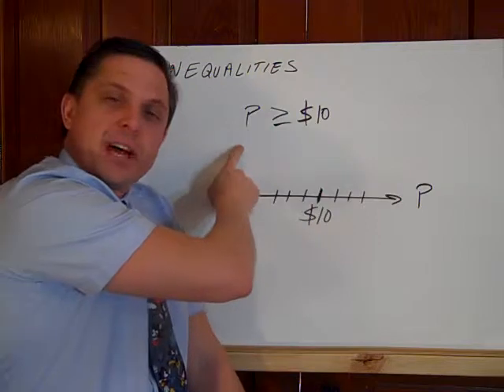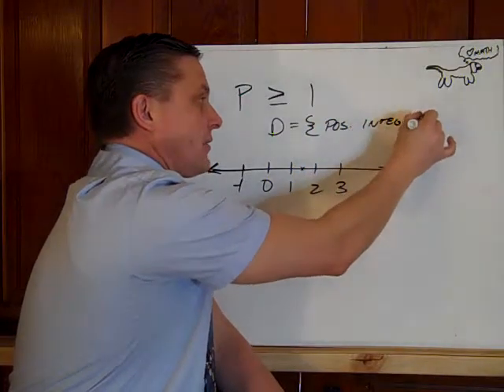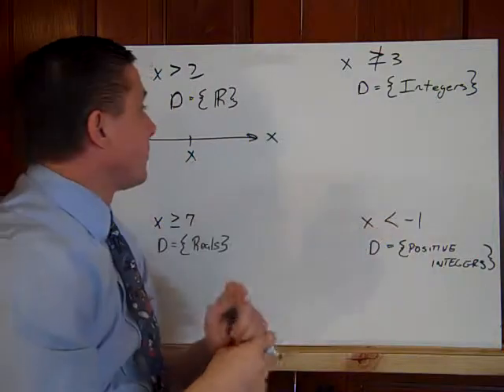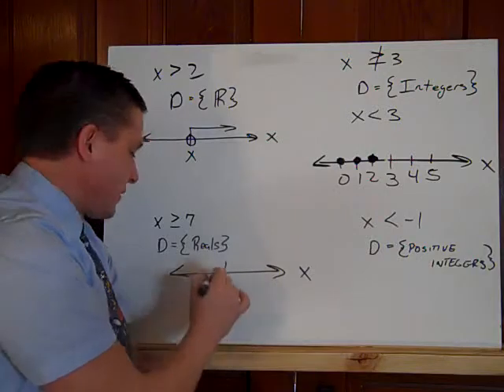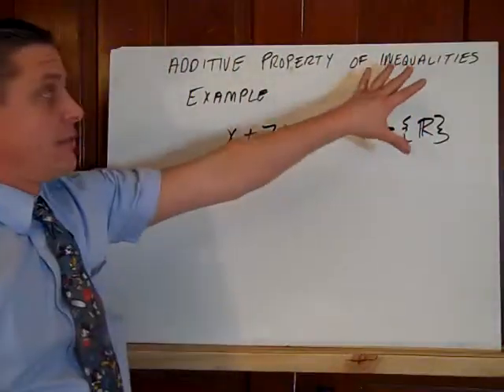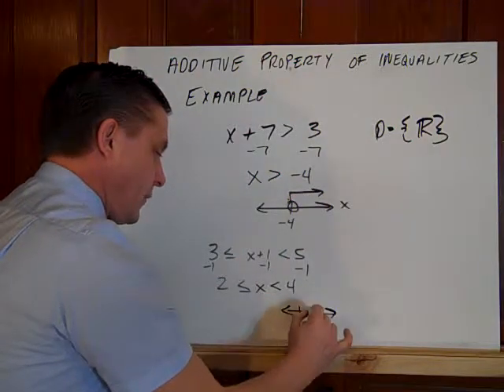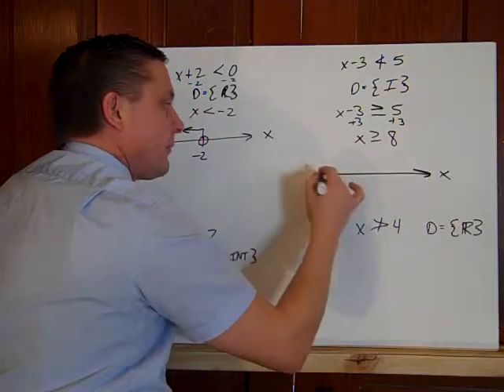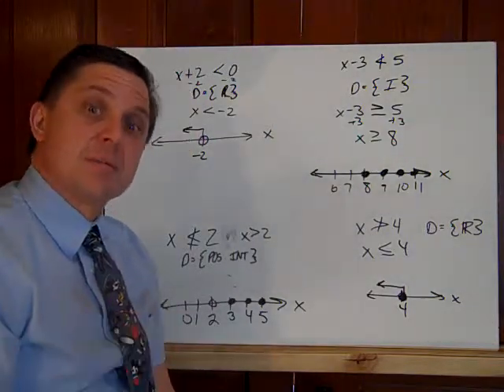Inequalities Domain & Additive Rule -- Juda Math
Inequalities Domain & Additive Rule

Lesson 64

Algebra 1